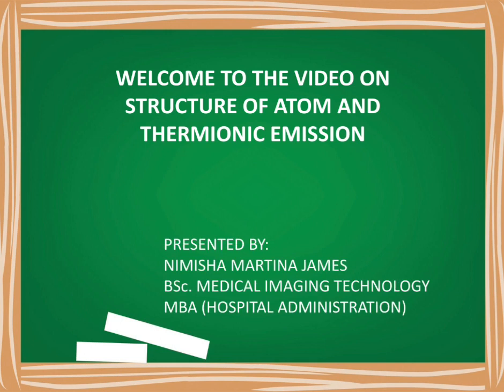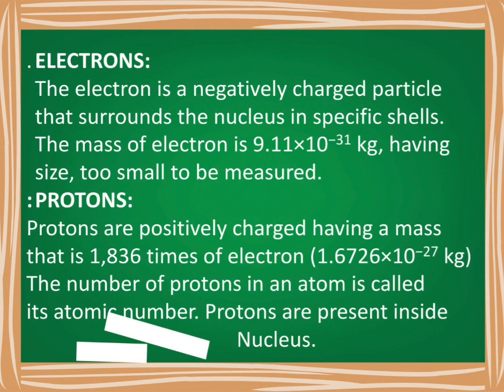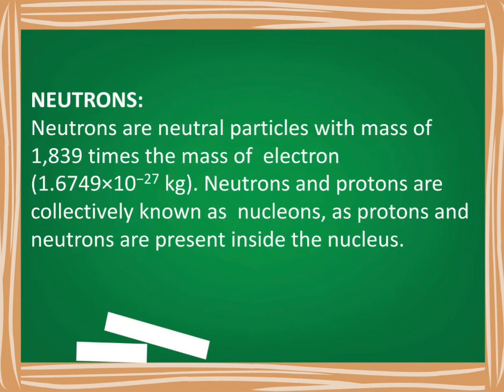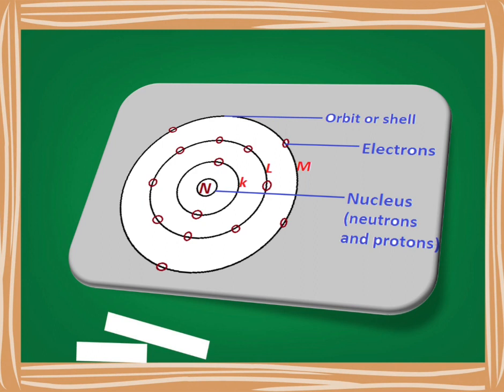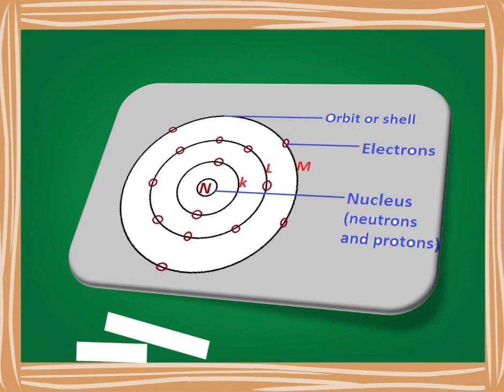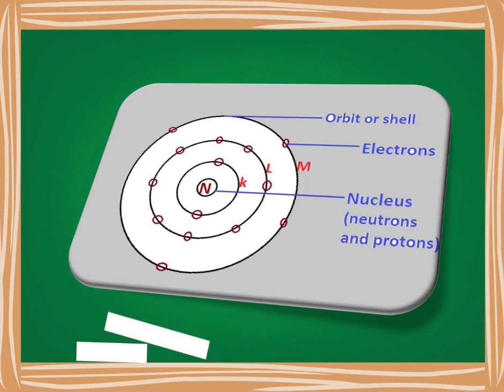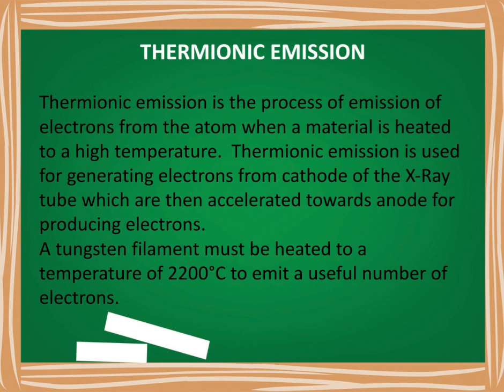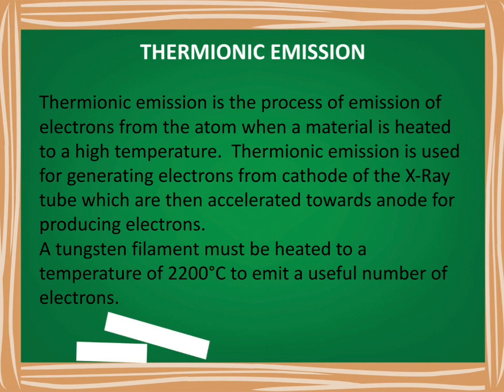STRUCTURE OF ATOM AND THERMIONIC EMISSION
A video on structure of atom and thermionic emission.  It covers atomic structure with easy explanation in English and basics of thermionic emission.